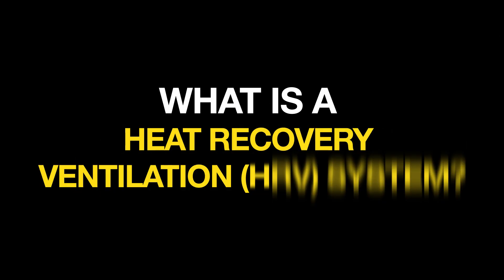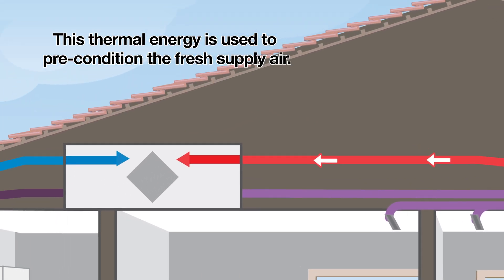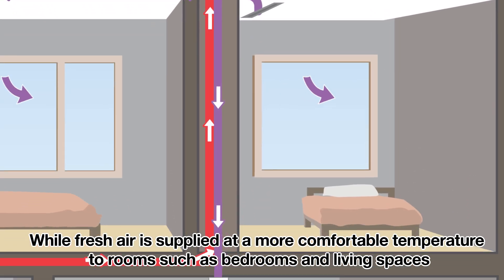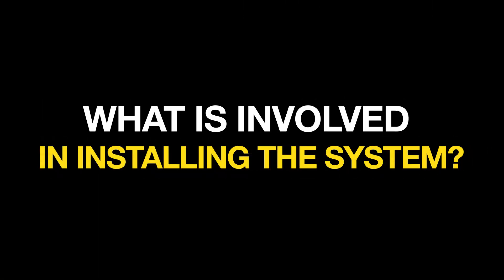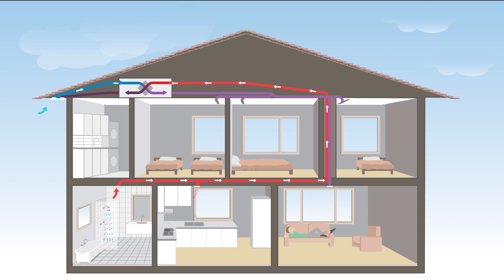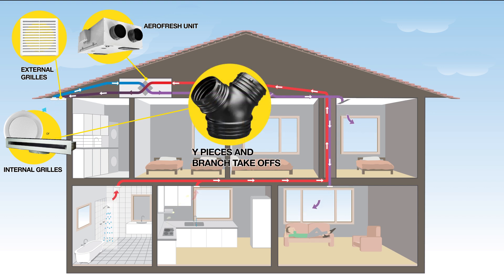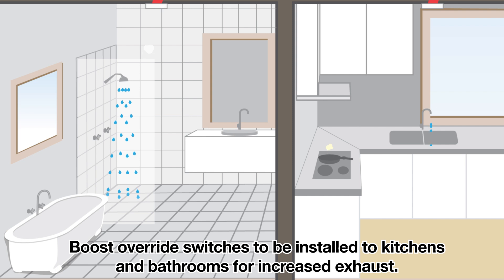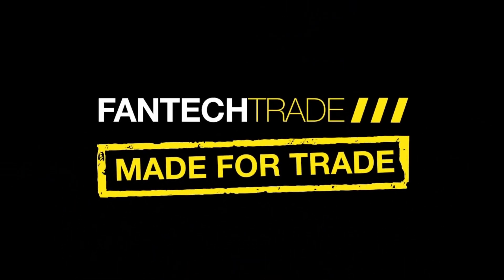Aerofresh Heat Recovery Ventilation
Find out more about the Aerofresh Heat Recovery Ventilation Range by visiting our website below, or getting in contact with a member of our Fantech Trade team.

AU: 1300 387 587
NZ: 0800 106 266